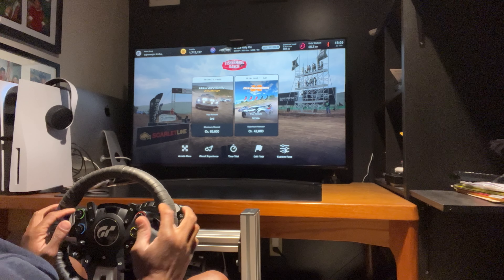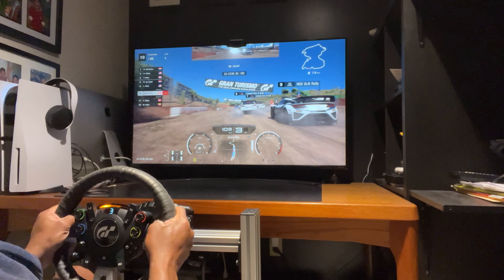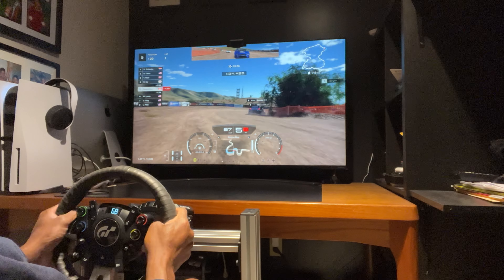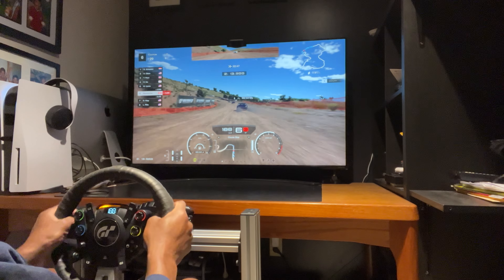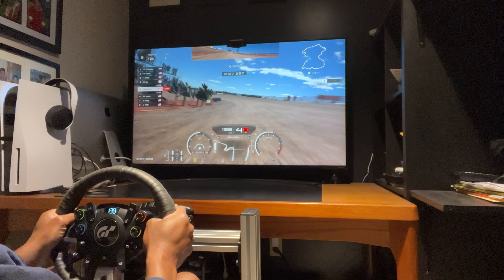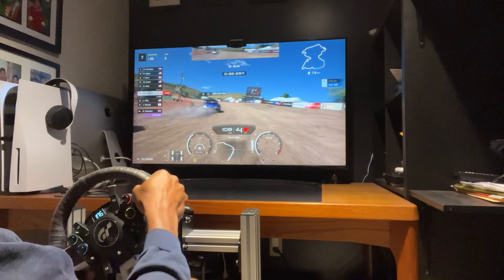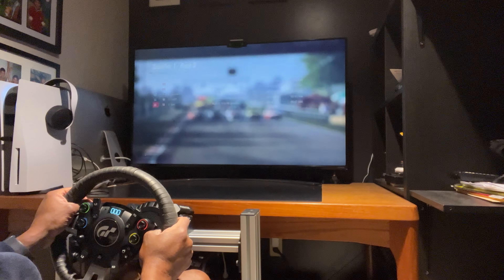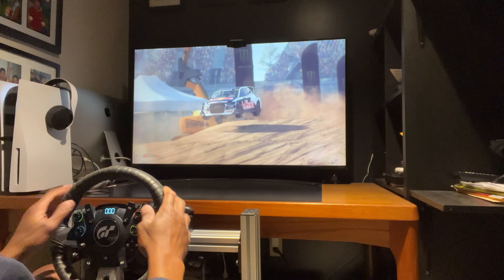Doing GT7 rally racing then struggling with Dirt Rally 2.0. Which do I like better?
The more racing games out there the better. And when you have games that specialize in one type of racing, that is as good as it gets. Check these two games out for your rally fix